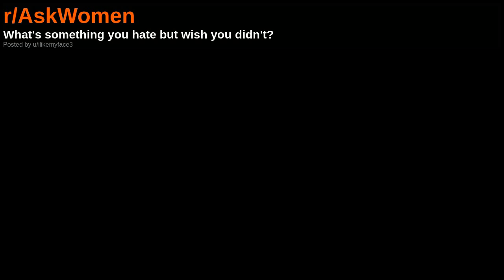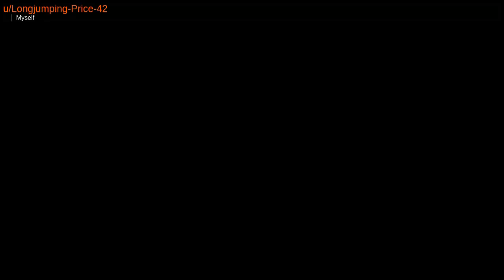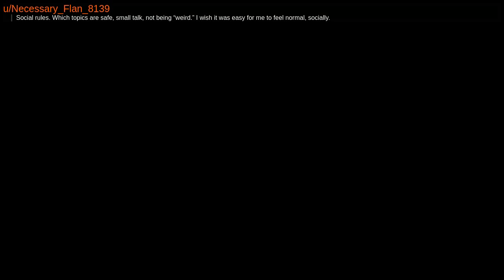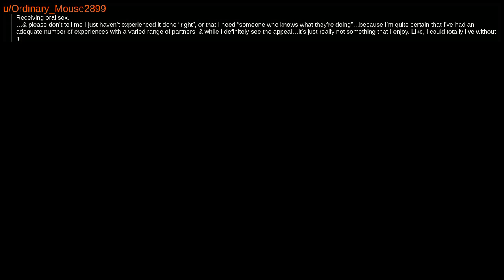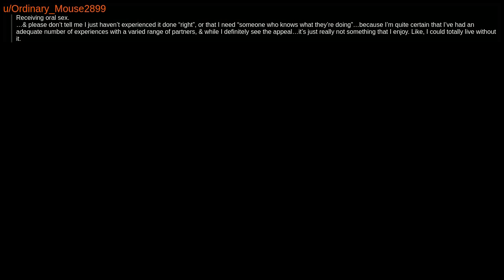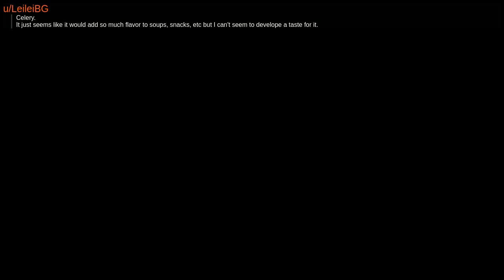What's something you hate but wish you didn't? | r/AskWomen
reddit funny compilation
AskWomen
Am I the A